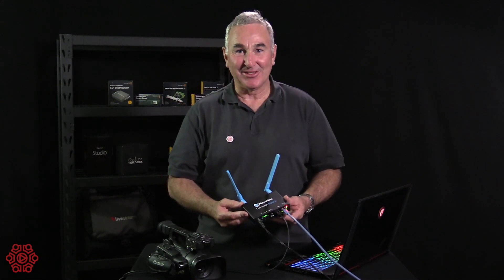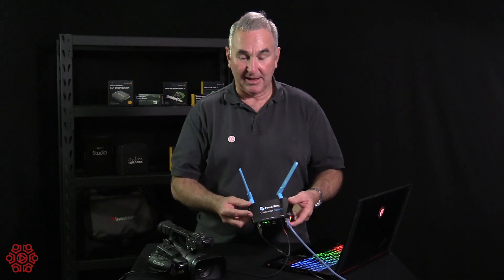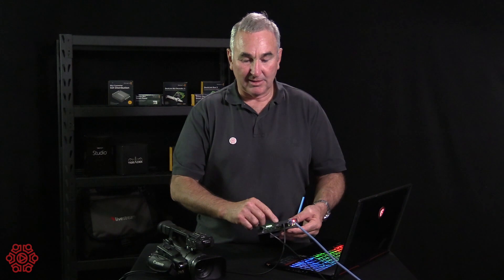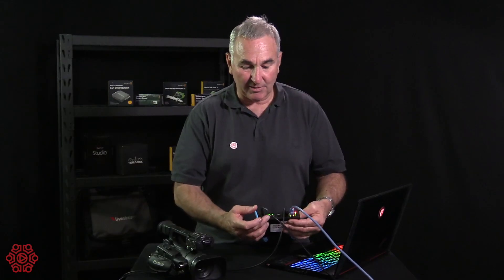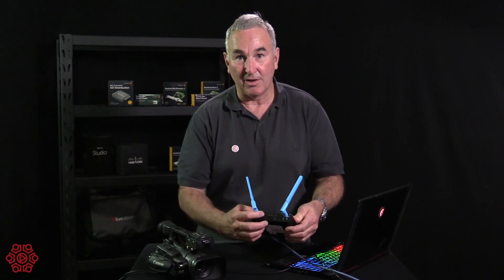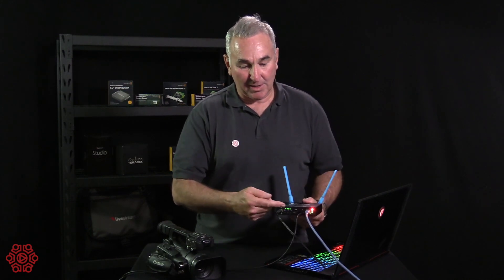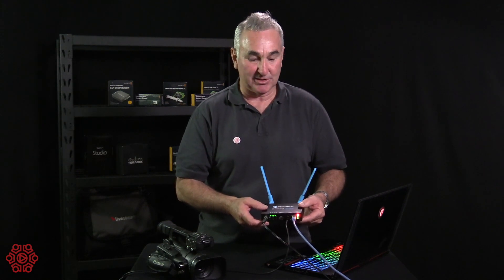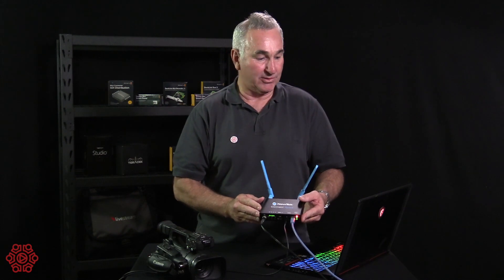NewTek Connect Spark HDMI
With the NewTek Connect Spark HDMI or SDI, you can deliver any video source to your network instantly and wirelessly. Lots of great features.